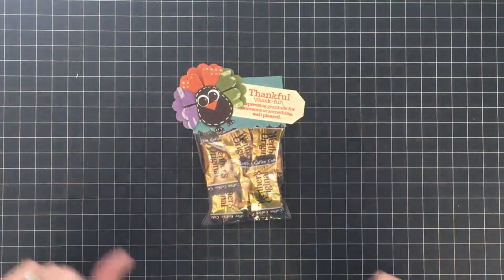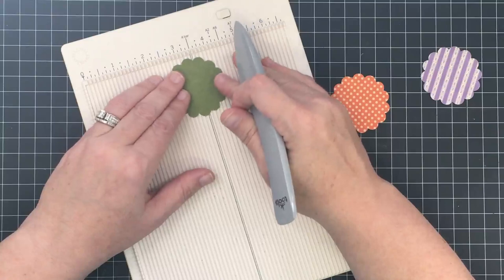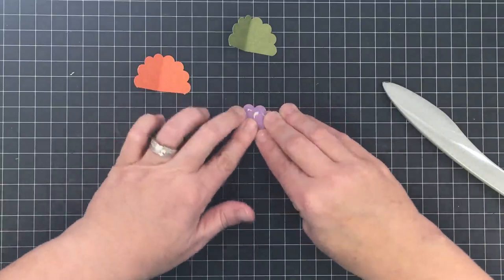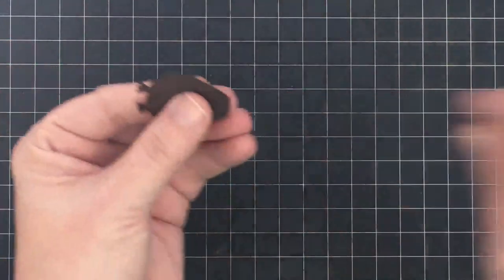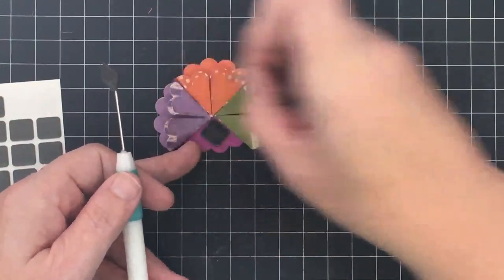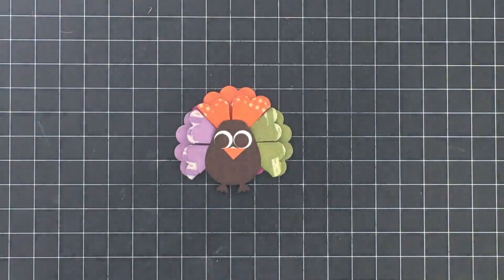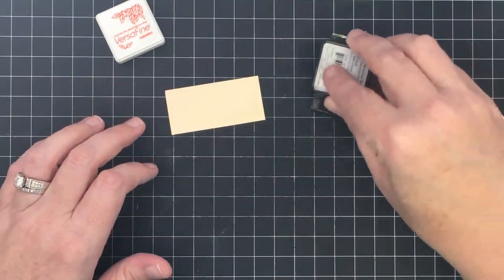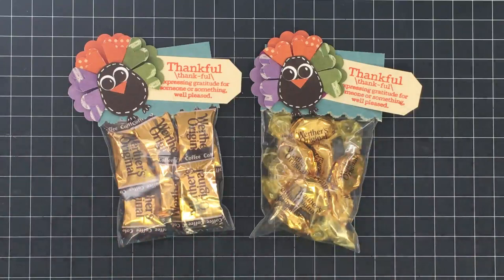Owl Punch to Turkey Treat Bag Punch Art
I love how versatile this Owl Punch is from Stampin Up.  If you do a Pinterest search for how to use this punch you will find hundreds of ideas.  Below you will find a list of all supplies I used that I could find links to.

Time To Flourish 6x6 Paper Pad
Plastic Bags
2 inch Scallop Punch
Scallop scallop Border Punch
Werther's Candy
Werther's Coffee Caramel Candy